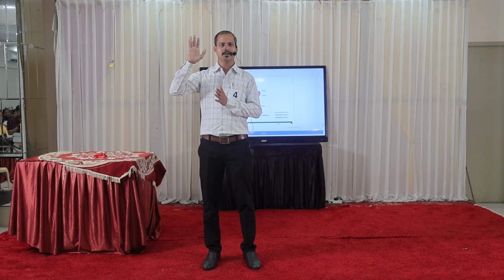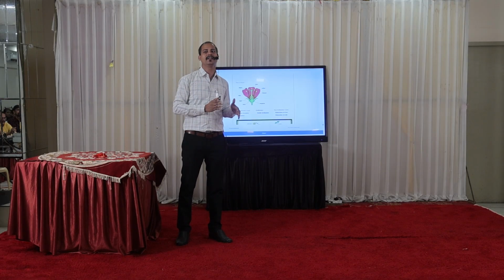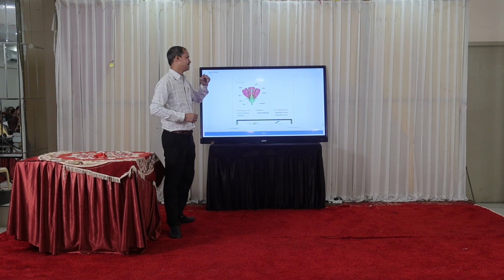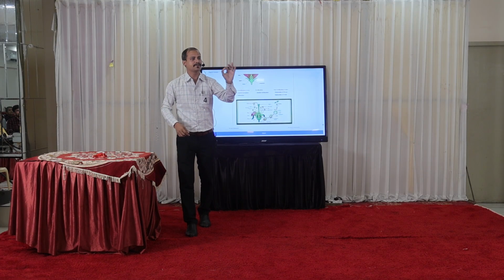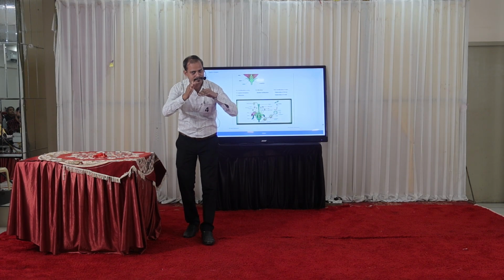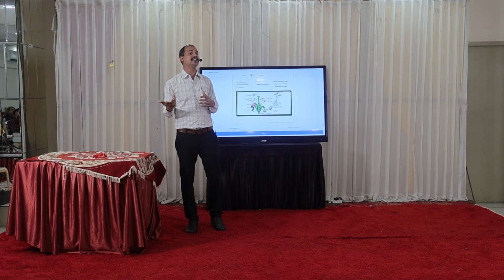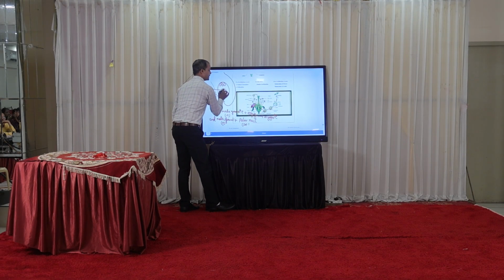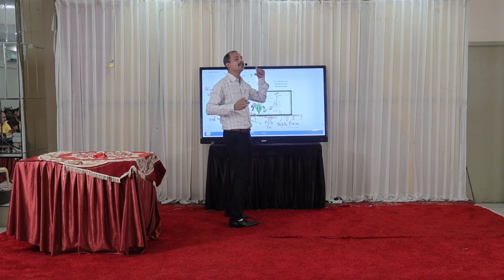Tr Kaushalendra Chaudhari of Vallabh Ashram Explains about Sexual reproduction in flowering plant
Rotary Iconic Teacher Award finalist performed at final round. This video will be helpful to all students who are in 9th to 12th.